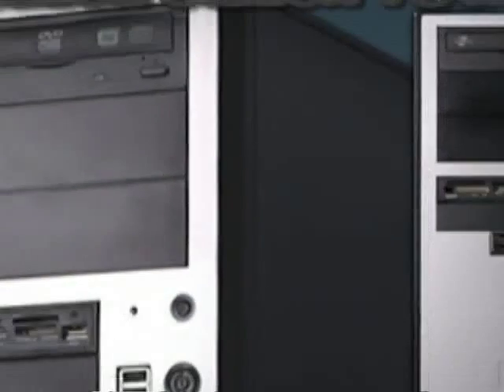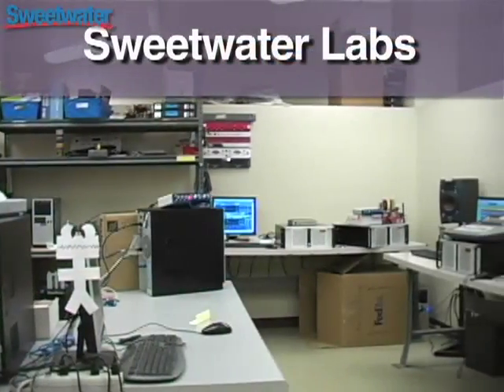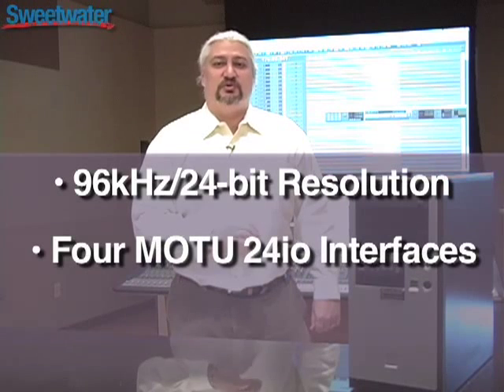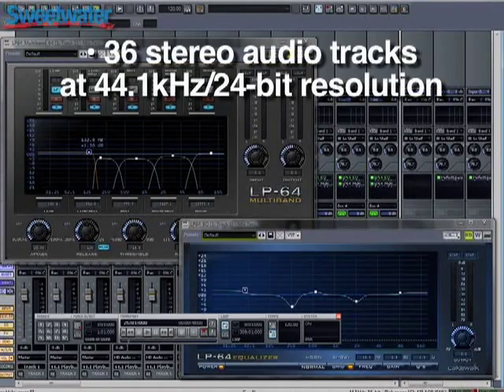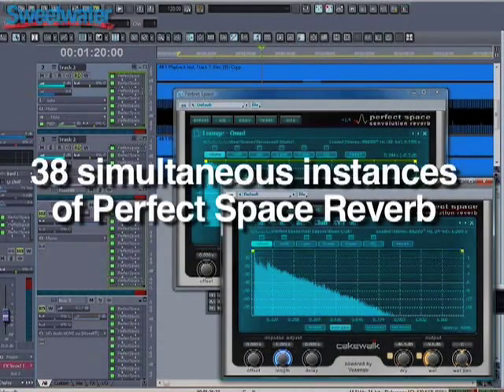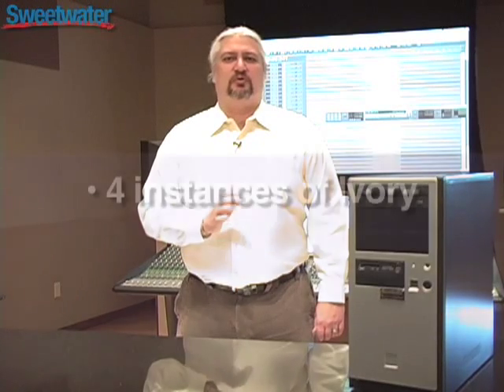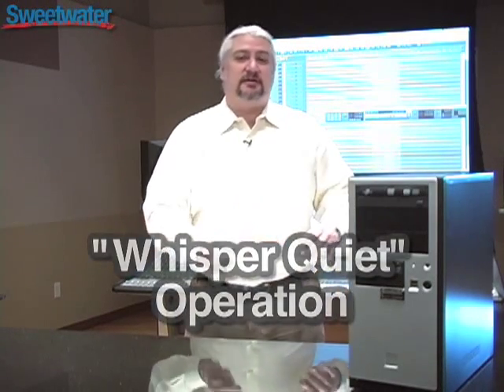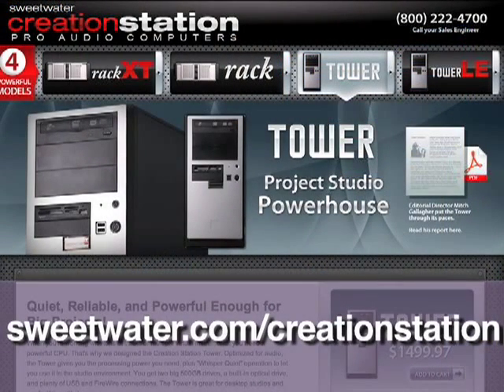Sweetwater - Creation Station Tower Audio Computer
. A quick intro to Sweetwater's new Creation Station Tower Audio Computer.